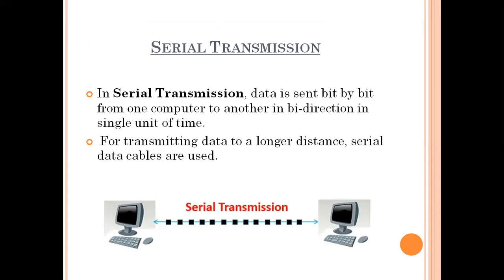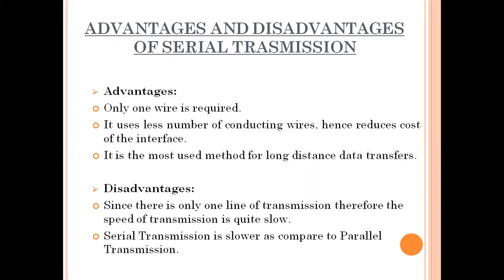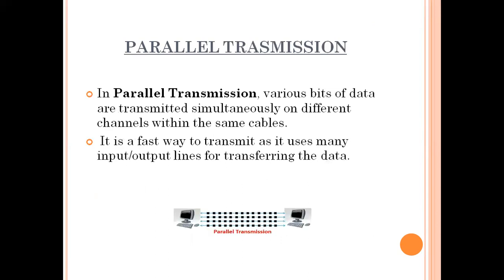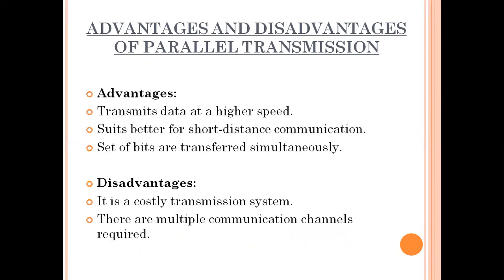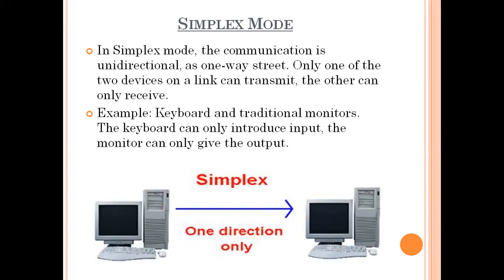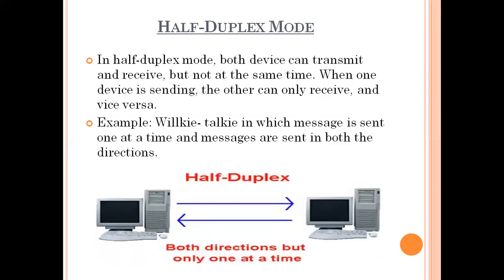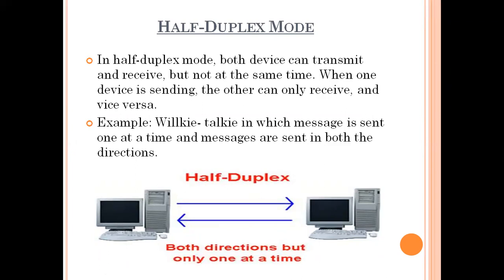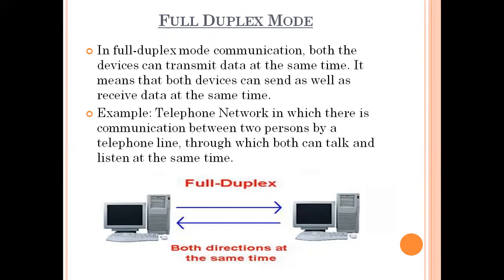Transmission modes in computer network